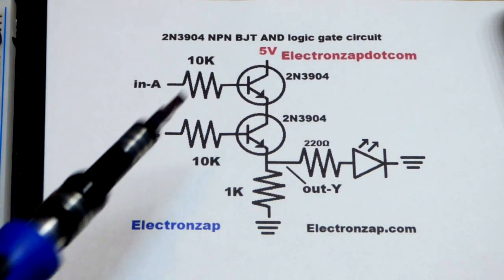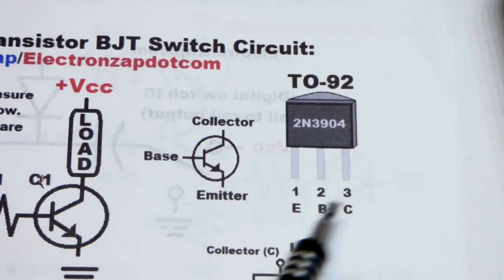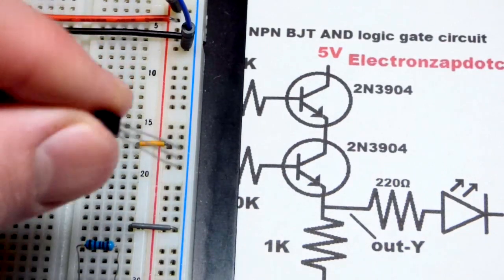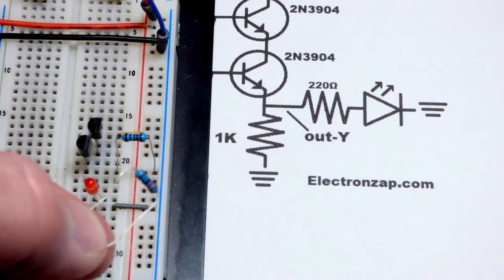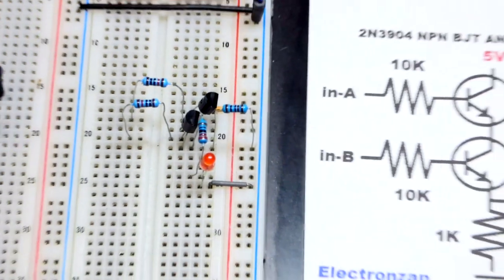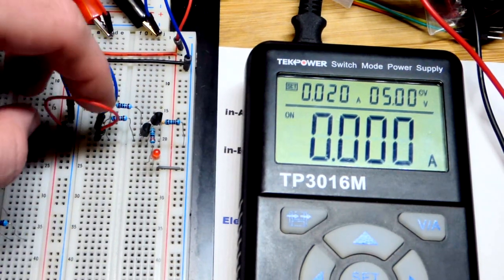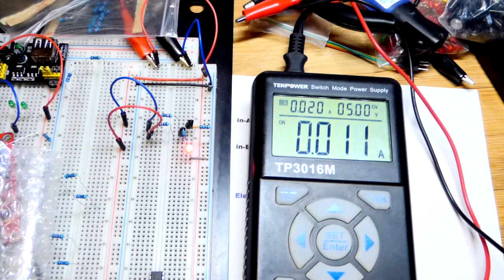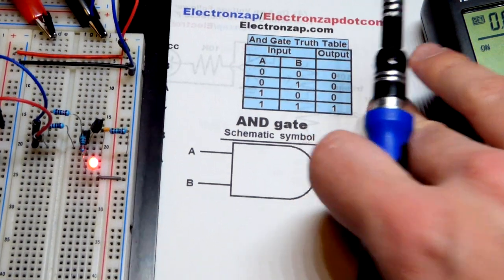NPN BJT based AND logic gate using 2N3904 bipolar junction transistors and an LED